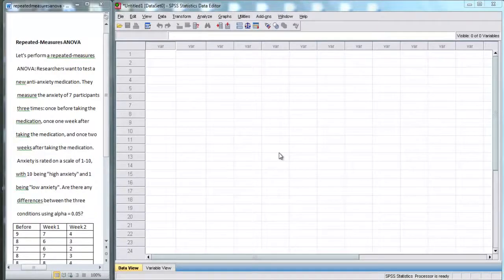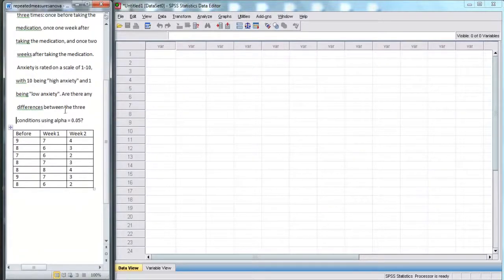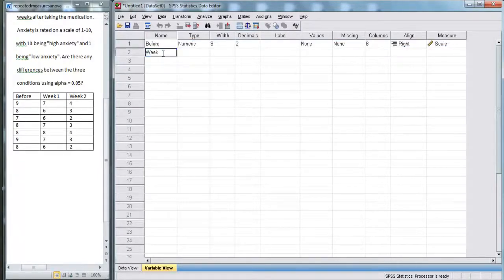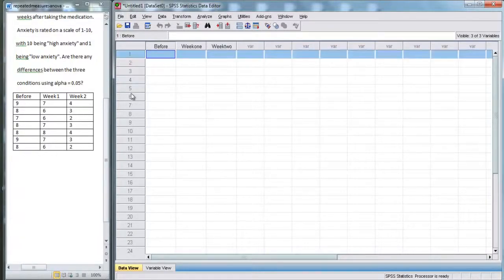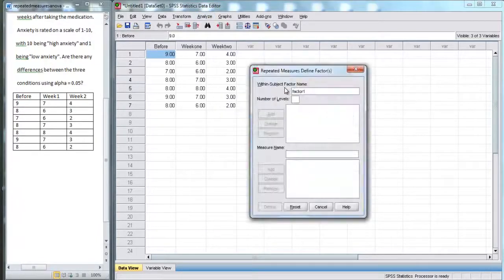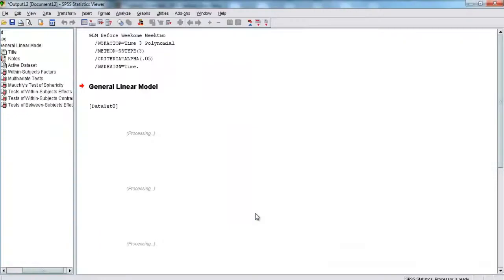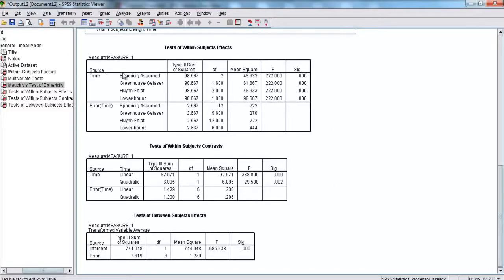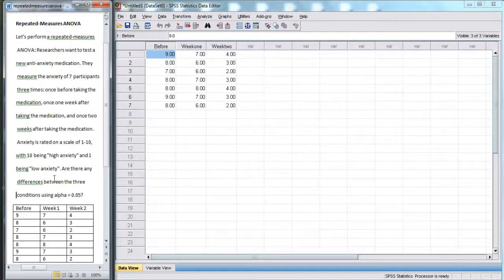Repeated Measures ANOVA in SPSS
This video trains you on how use repeated measures of ANOVA in SPSS

Happy Learning!!